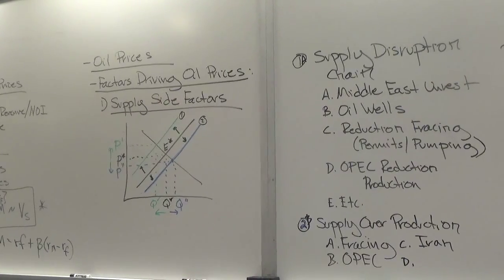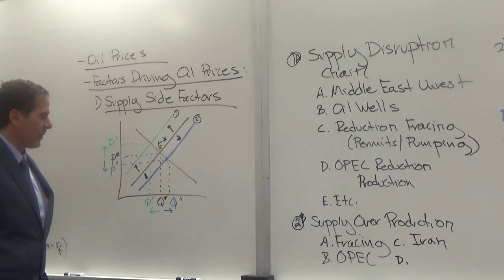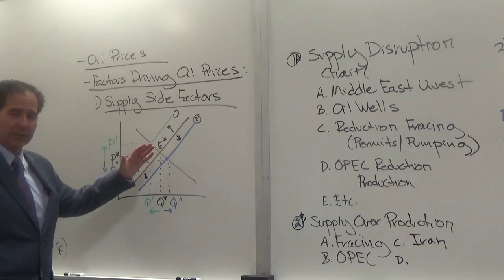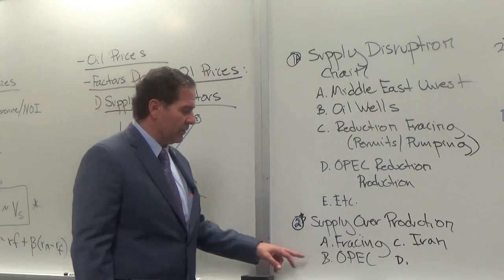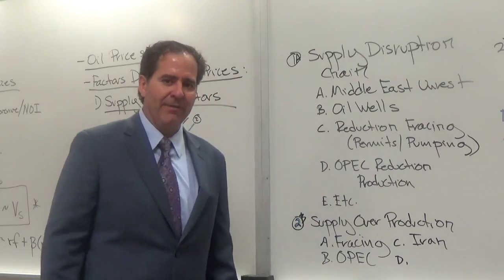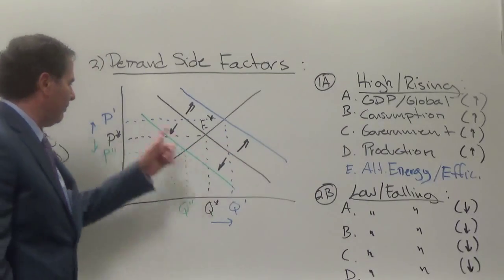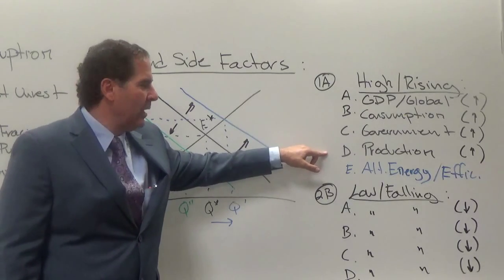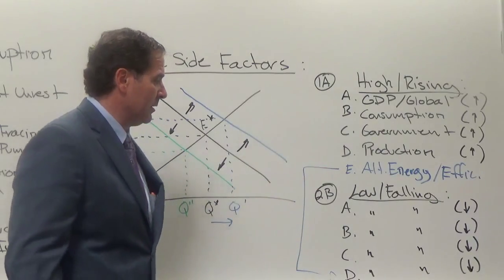D Memo MicroEconomics I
D Memo Microeconomic Analysis I

Financial Management Memo Review - Micro Economics of Major Capital Market Asset Investment Sectors - Part I